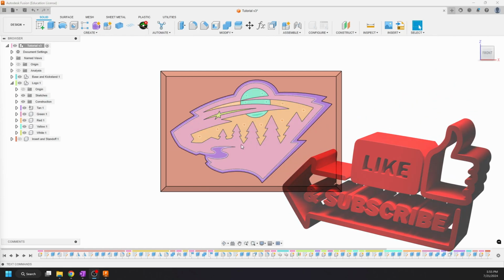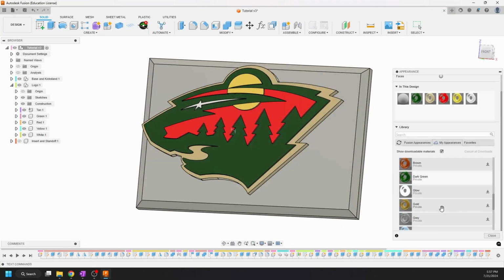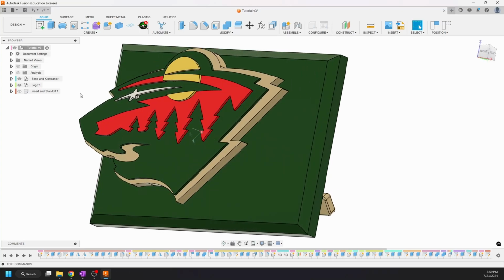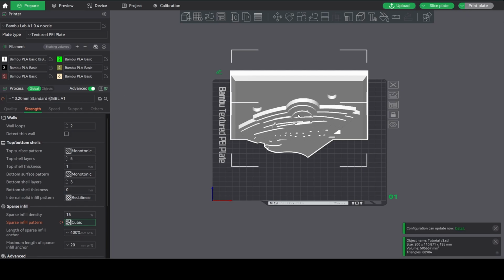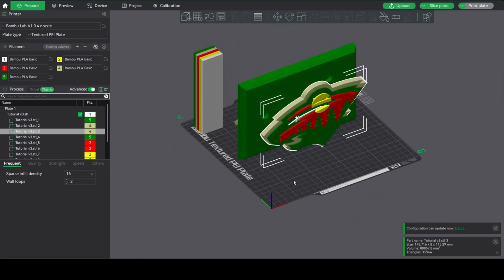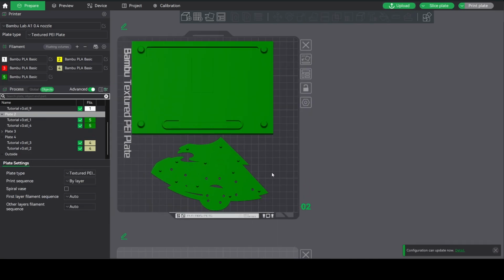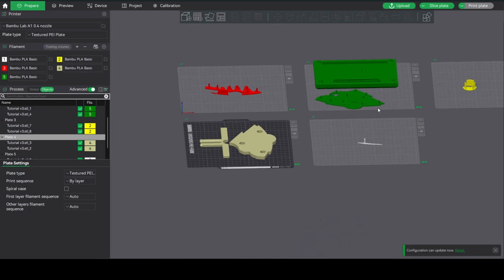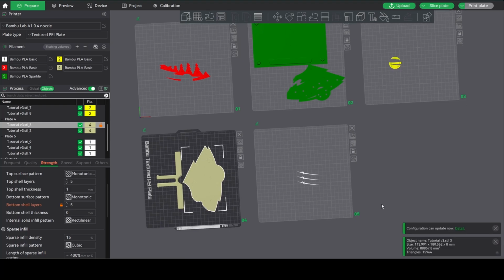Fusion 360 Tutorial- 3D Printed Floating Logo Sign Part 4- Exporting and Slicing in Bambu Studio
If you'd like to just download the base, it's free on my website!

To access completed signs, check out the floating logo sign page on my

Interested in Vectorizer?

Credit for the awesome intro tune goes to Ryan Bocook
00:00 - Intro
01:06 - Assigning Colors in Fusion
04:25 - Exporting Model from Fusion into Slicer
06:28 - Bambu Studio Setup